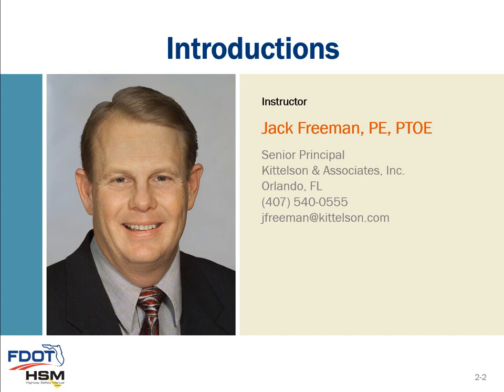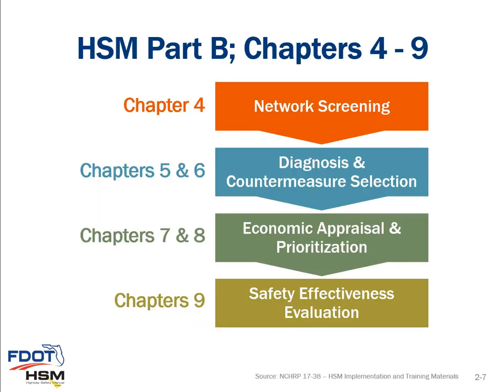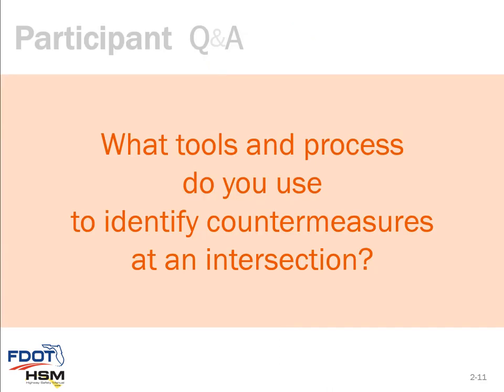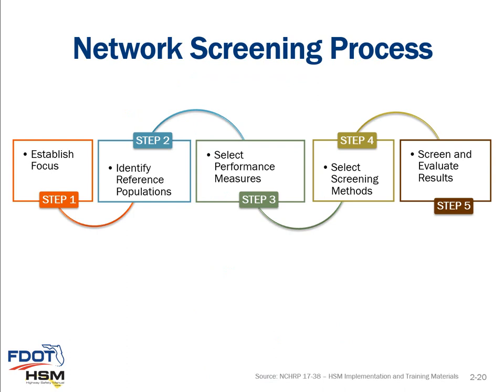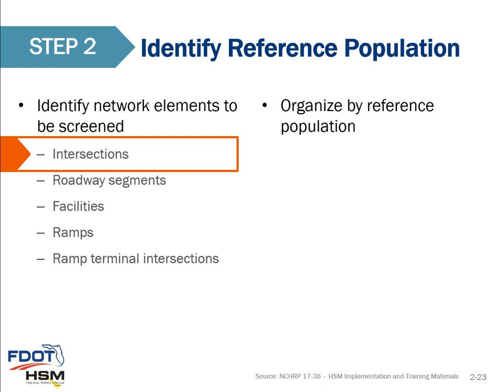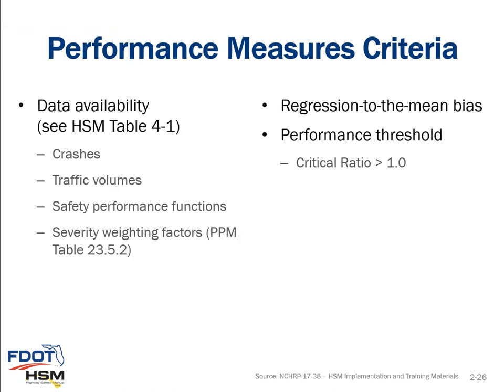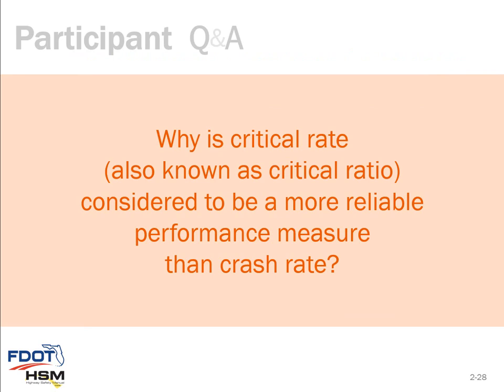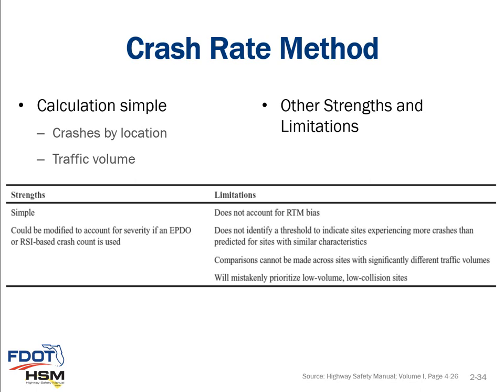Highway Safety Manual (HSM) Webinar 2 – Part 1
Highway Safety Manual - Roadway Network Screening